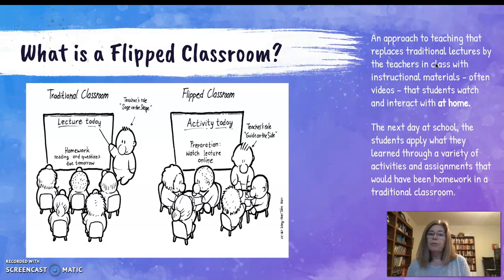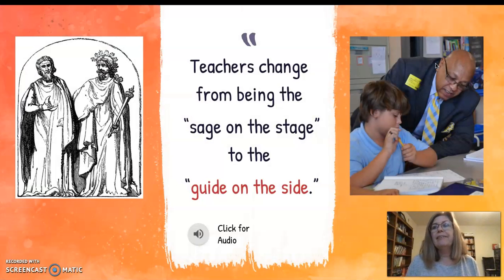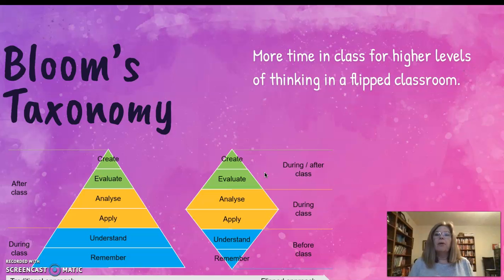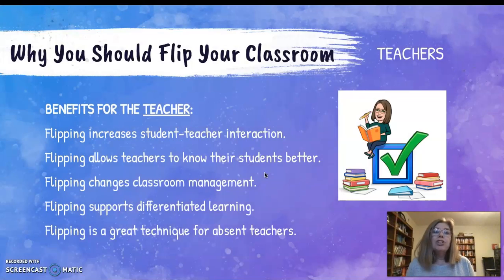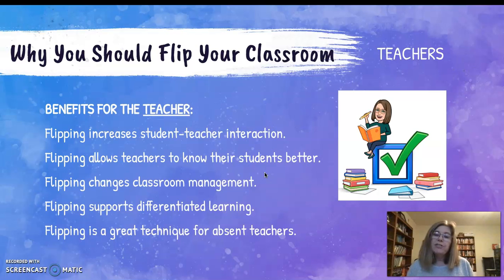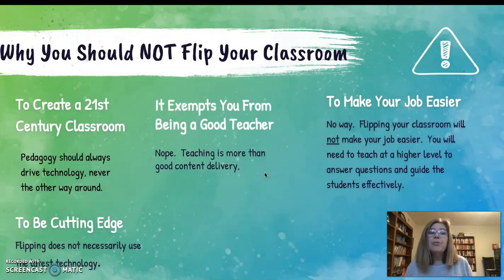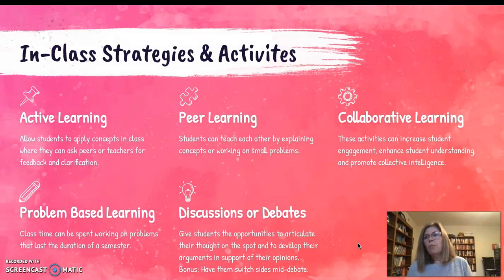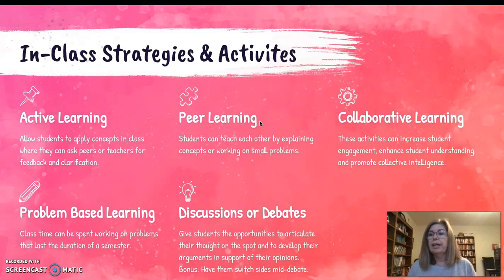Flipped Classroom Screencast Laura Odendahl